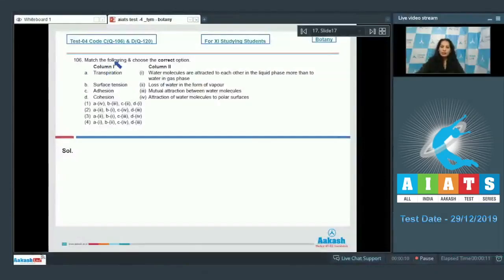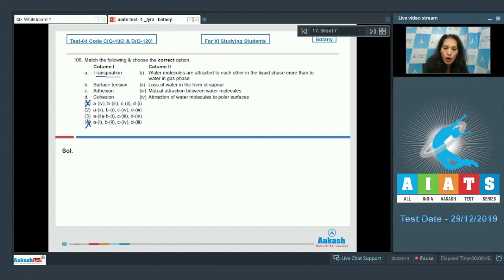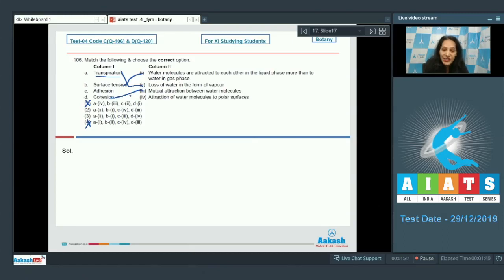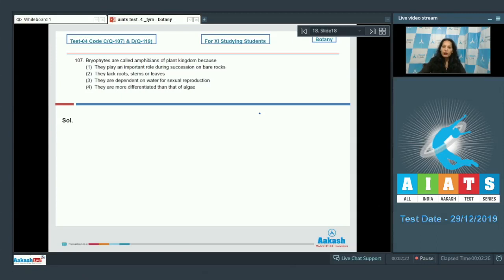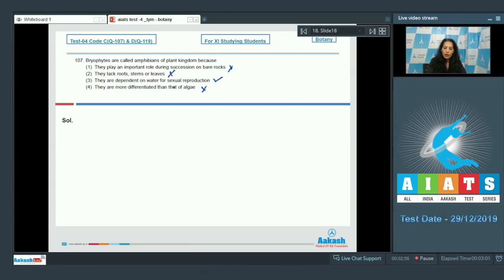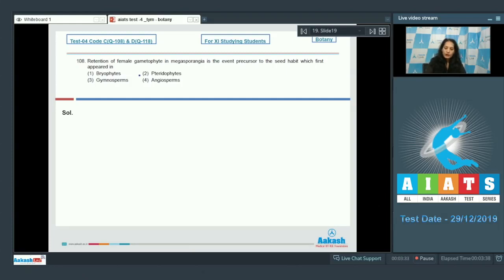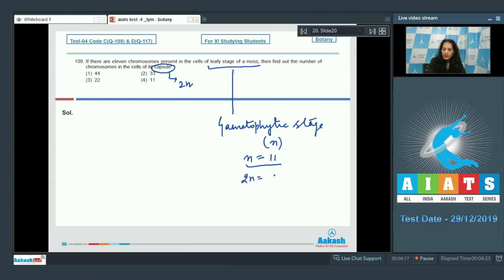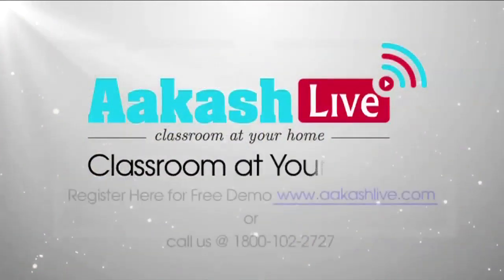AIATS TEST 04 Code C D For XI Studying Students BOTANYMEDICAL 2020TYM Q106 to 110